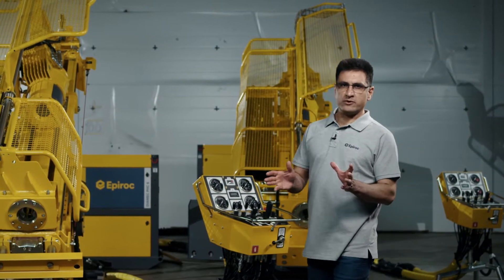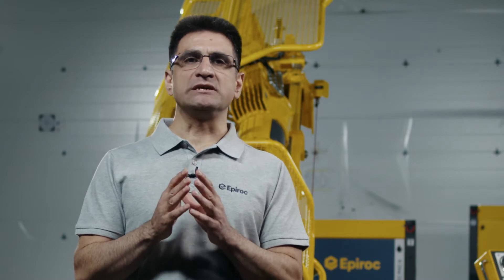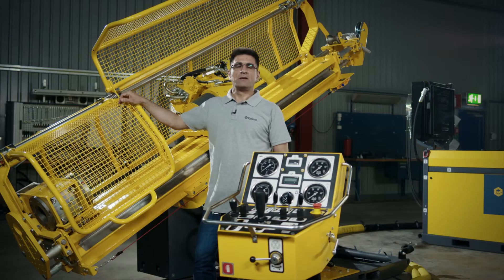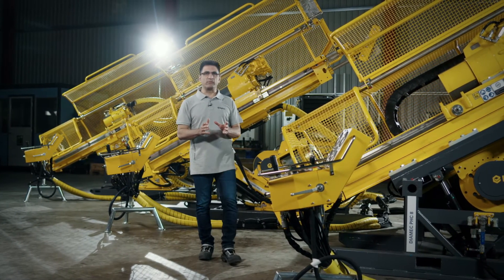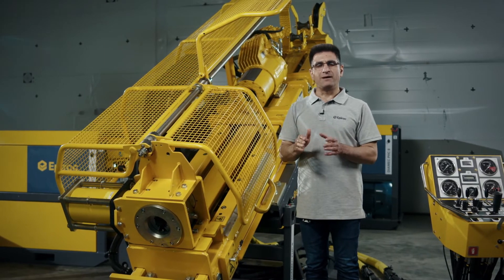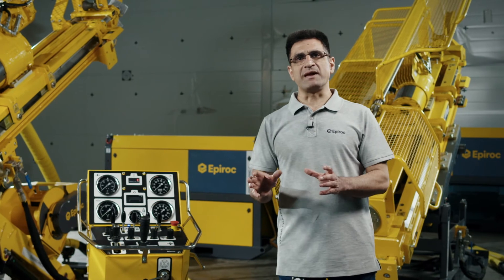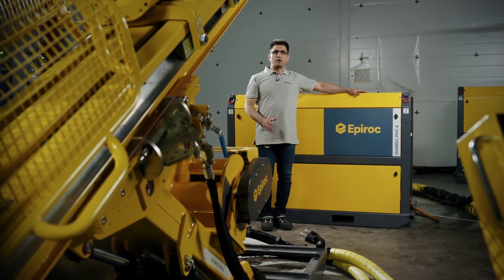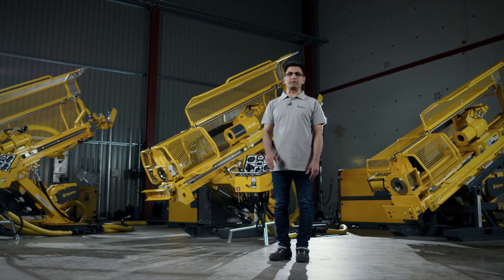Diamec PHC-range – Walkaround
A walkaround video with Global Product Manager Ebrahim Nikafroozi, talking about the underground core drilling rigs of the Diamec PHC-range.